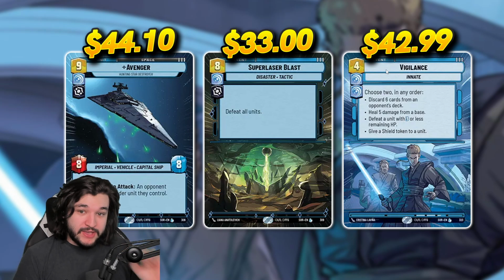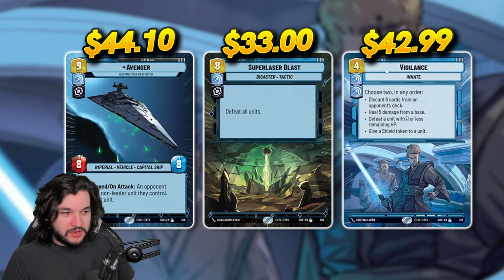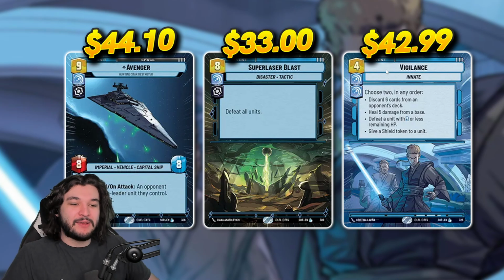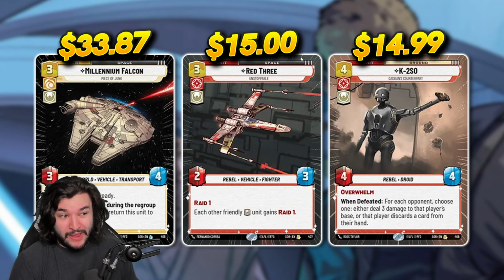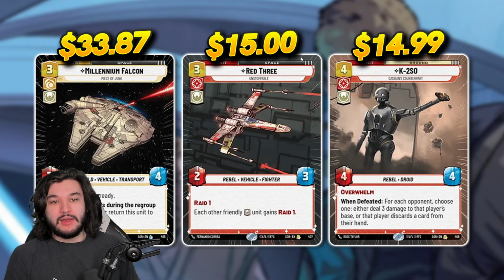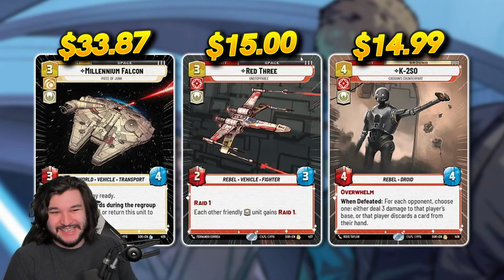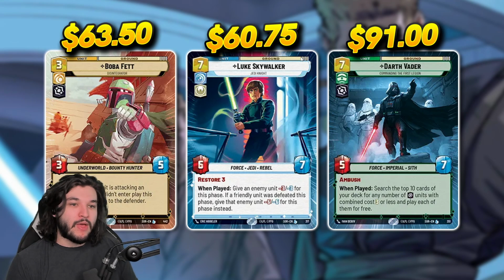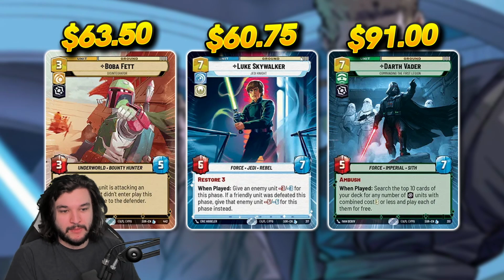DON'T WASTE Money On THESE CARDS! | Star Wars Unlimited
⏰Timestamps⏰
Intro: 0:00
The Big Three: 0:54
Control: 3:21
Aggro: 8:10